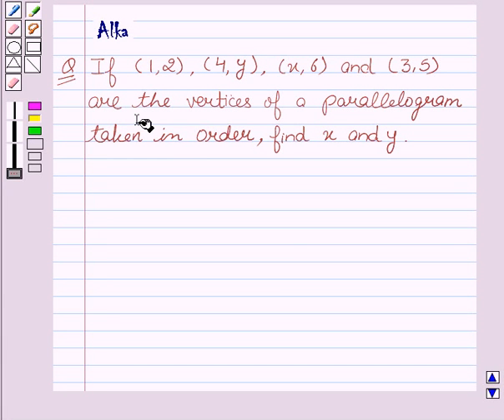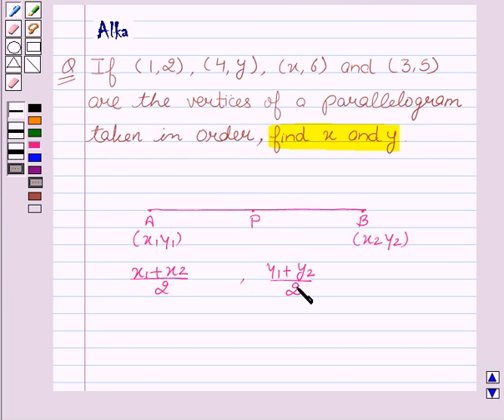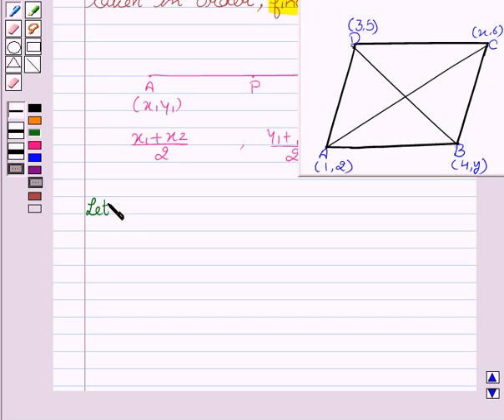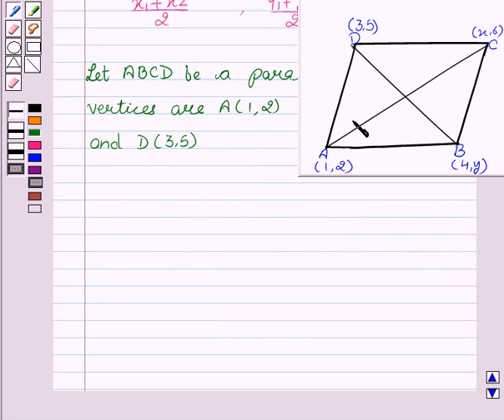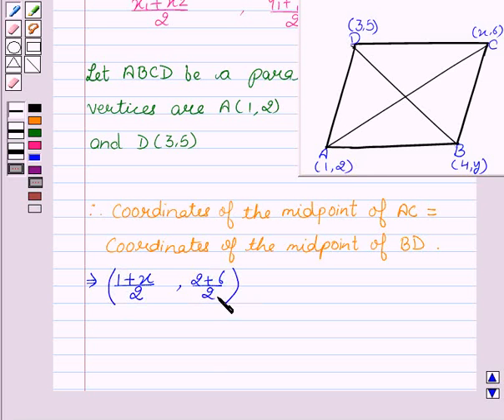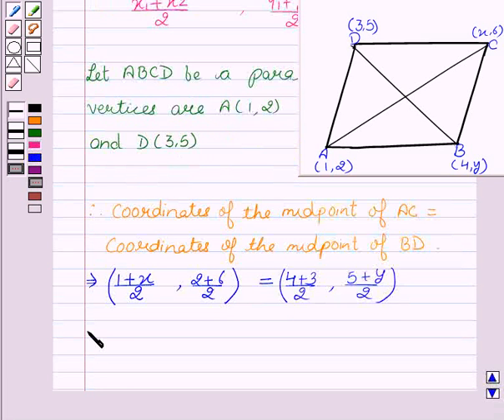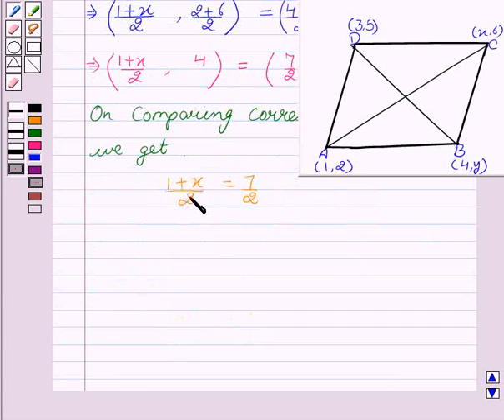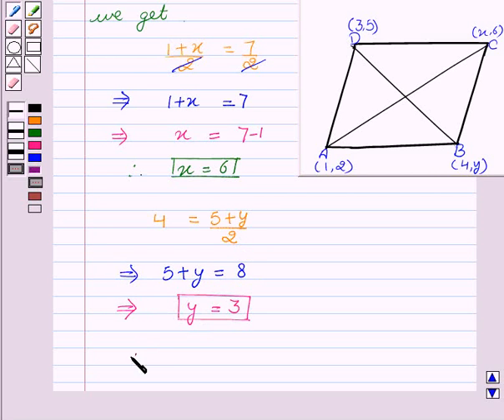Maths X NCERT 2007 7 7 2 6